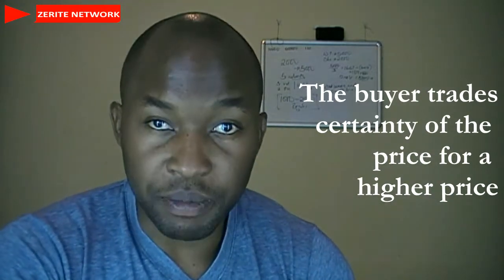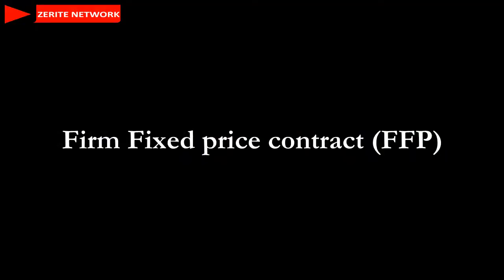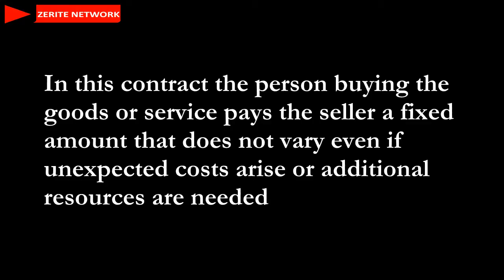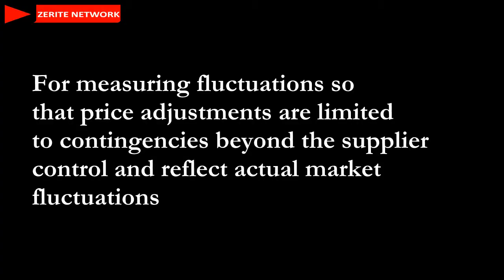WHAT IS A FIXED PRICING ARRANGEMENT?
Fixed pricing arrangement, as opposed to dynamic pricing, is where you enter into a contract in which goods or services are supplied at a predetermined and fixed price throughout the life of the contract

These are contracts “between a service provider and client spelling out the services the contractor agrees to provide in exchange for a fixed or set price”

These contracts include:
Firm Fixed price contract (FFP)
Firm fixed price with incentive
Fixed price with adjustment